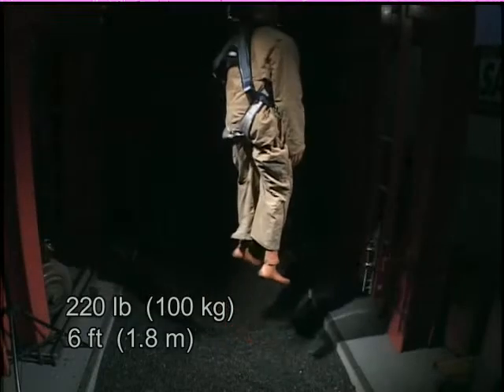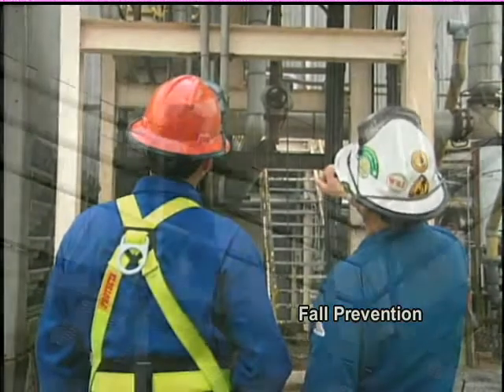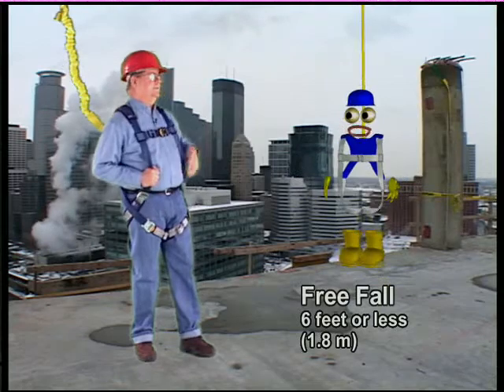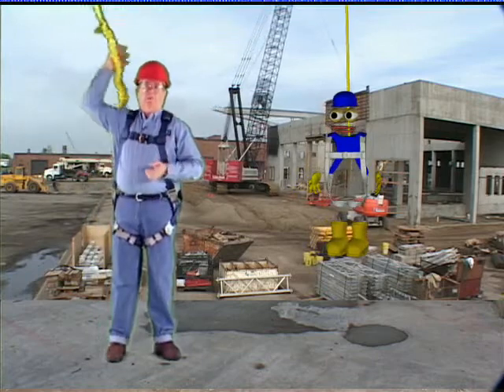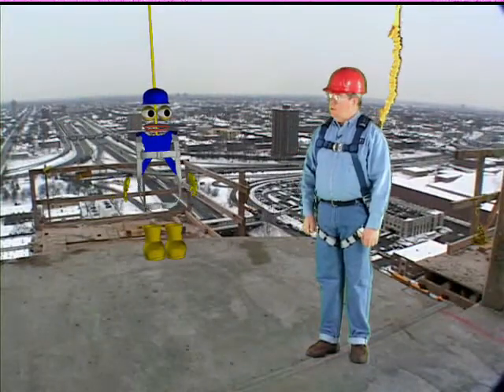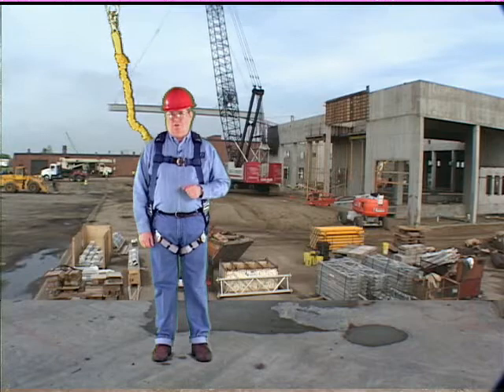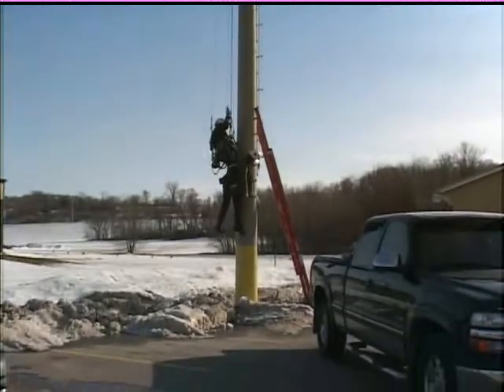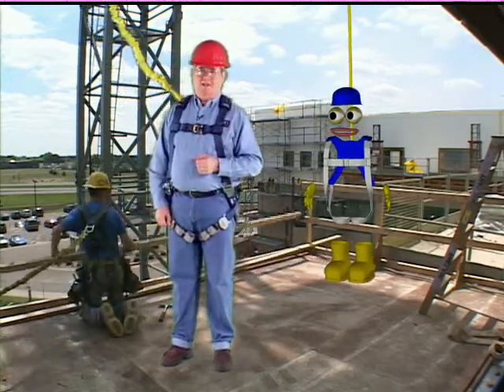Fall Protection Training Course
Overview of Fall Protection
The Need for Fall Protection
Hazard Recognition, Evaluation and Control
Fall Prevention vs. Protection
Basic Principles of Fall Forces (live demonstrations)
Overview of Personal Fall Arrest Systems (PFAS)
– Selection, use and care
– Equipment inspection procedures
– Proper equipment donning
– Field application exercises with demonstrations and hands-on
   activities